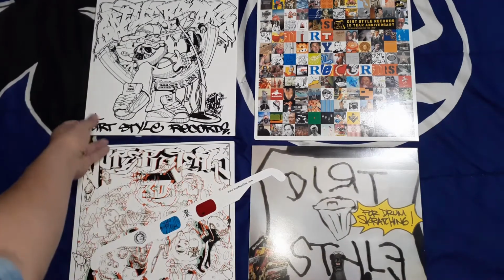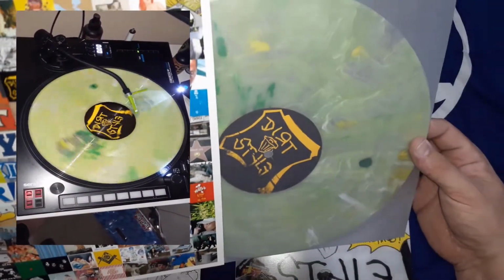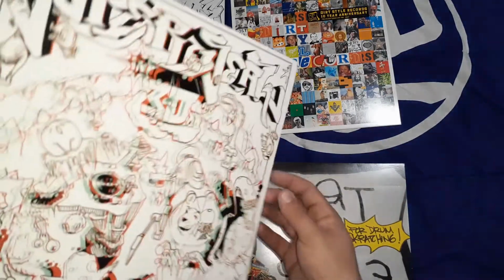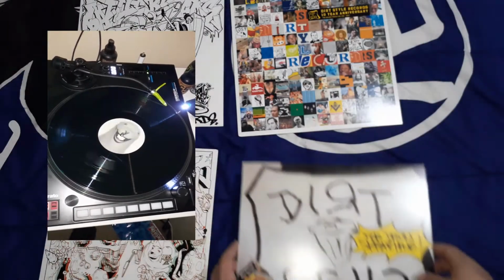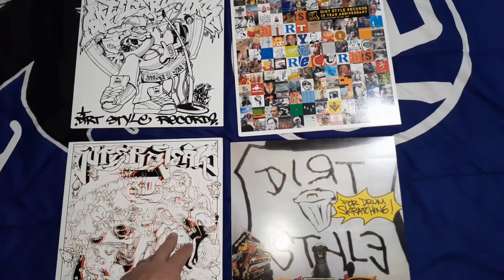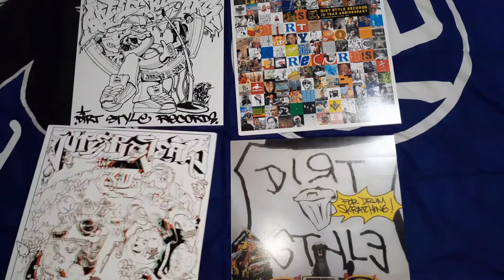New Record Day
Got some new to me vinyl from Thud Rumble.
Dirt Style Battle Breaks
Dirt Style Sealed Breaks
Superseal in 3D
Dirt Style 10 Year Anniversary